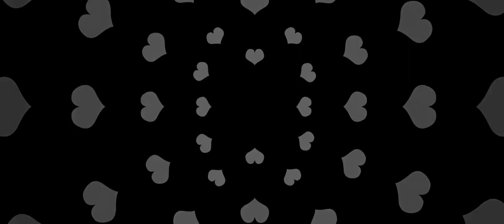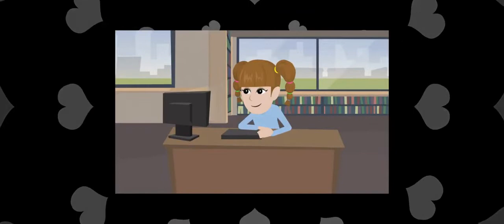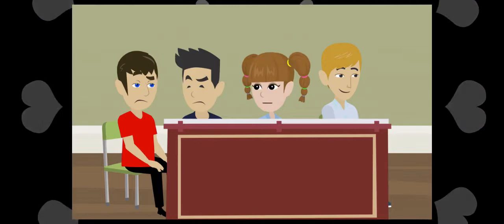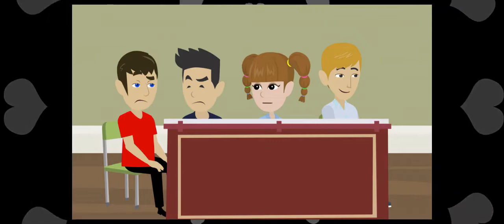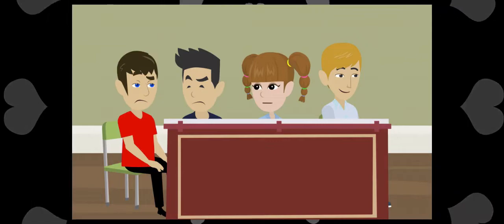Gavin Brown: The Movie (2021) Official Trailer - Gavin Brown